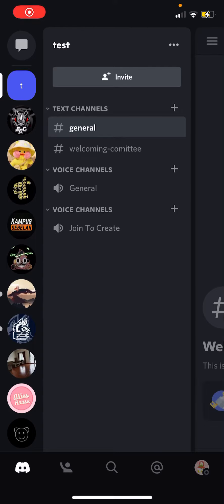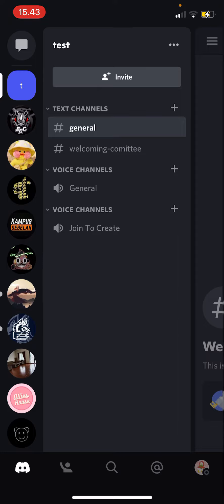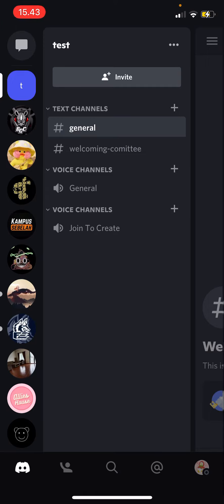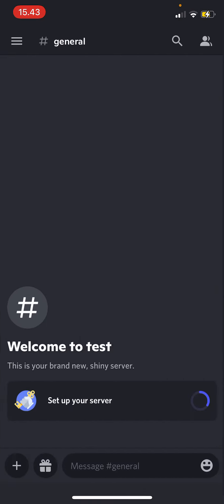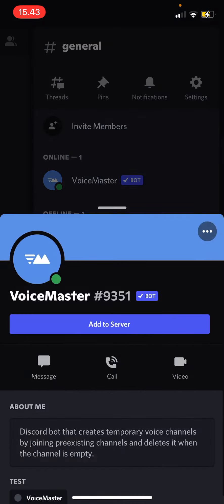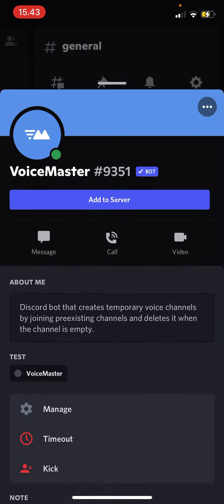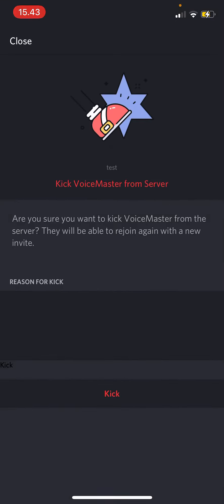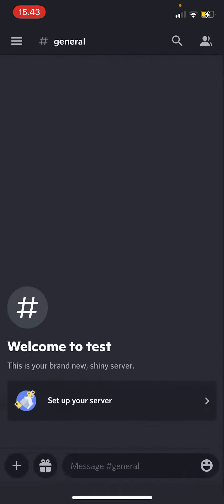How To Remove Bots From Your Discord Server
Remove bots from your Discord server by watching this tutorial.